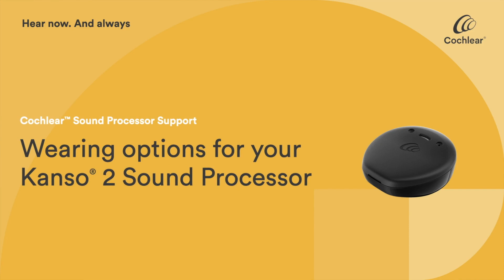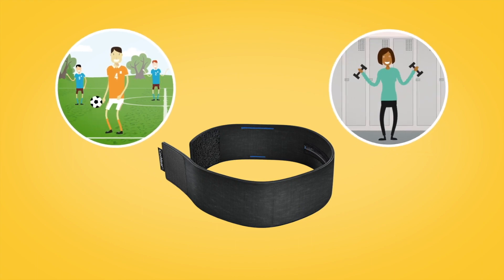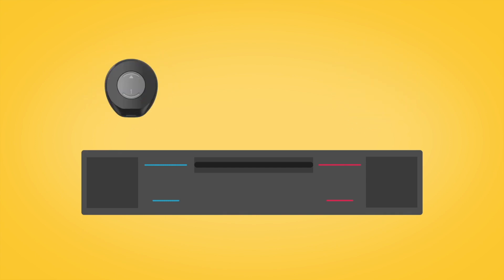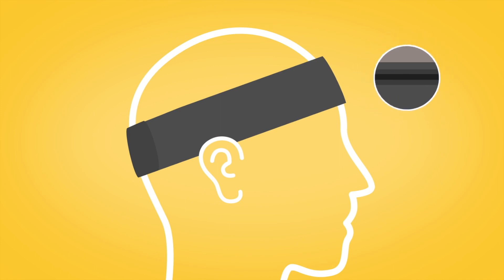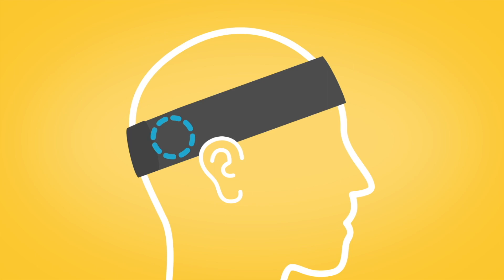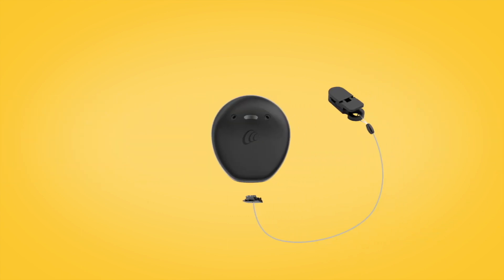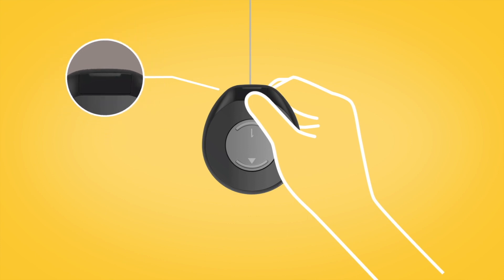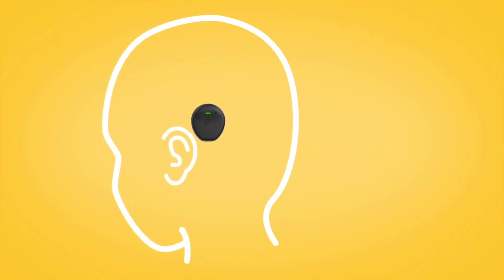Wearing options for your Kanso® 2 Sound Processor